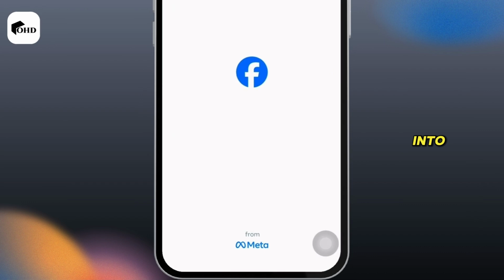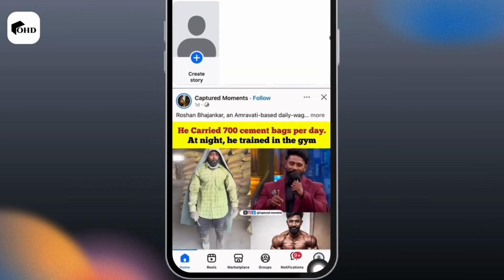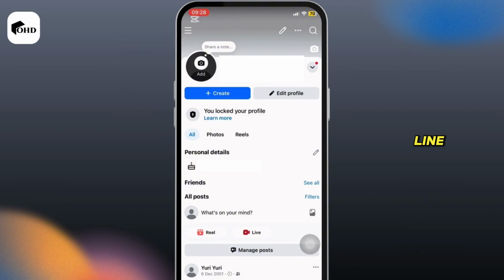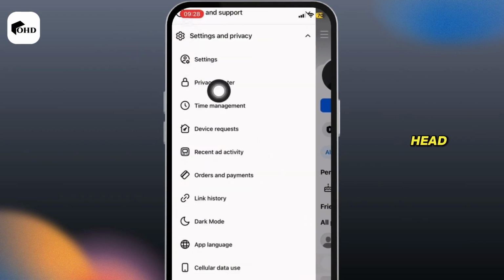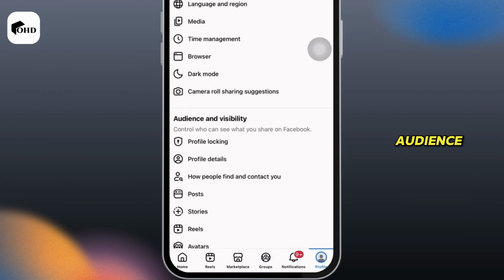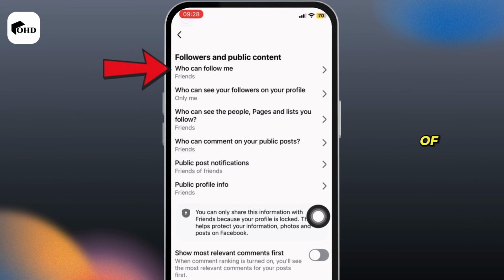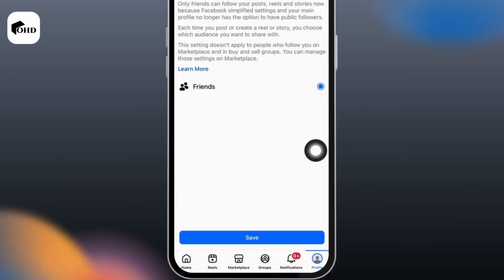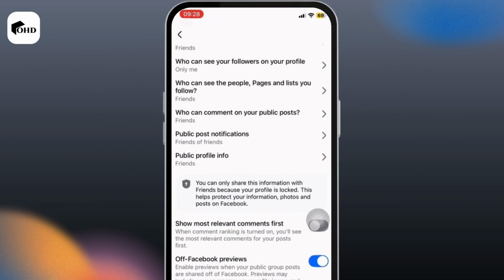How To Lock Your Facebook Profile 2026 | Protect Your Privacy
Learn how to lock your Facebook profile in 2026! This step-by-step tutorial shows you how to adjust privacy settings, restrict public content, and secure your profile so only friends can see your information. Perfect for keeping your Facebook account safe and private.

Timestamps:
0:00 – Intro: Lock Your Facebook Profile
0:05 – Open Facebook & Login
0:15 – Go to Profile Settings
0:25 – Adjust Followers & Public Content Settings
0:35 – Lock Profile & Confirm Changes
0:45 – Wrap Up

how to lock facebook profile, lock my facebook profile 2026, facebook privacy settings tutorial, facebook profile security tips, restrict public content facebook, protect facebook profile, facebook profile tutorial 2026, how to secure facebook account, facebook friends only settings, facebook guide 2026